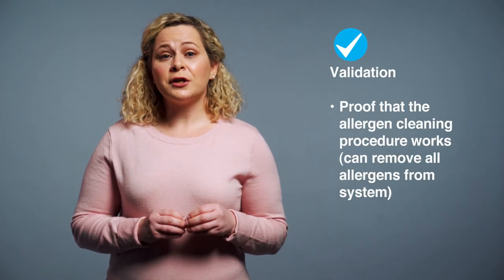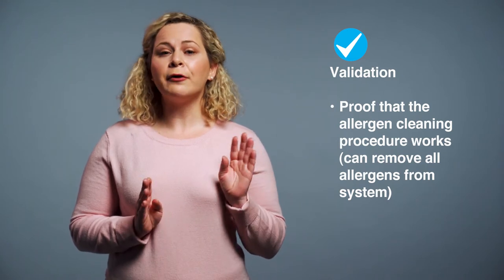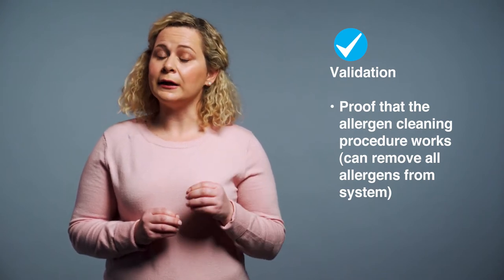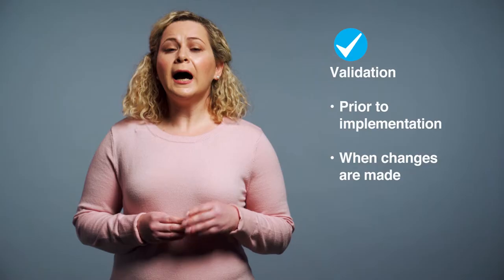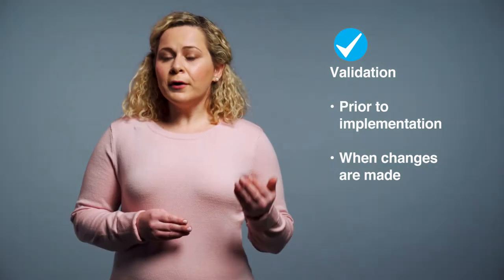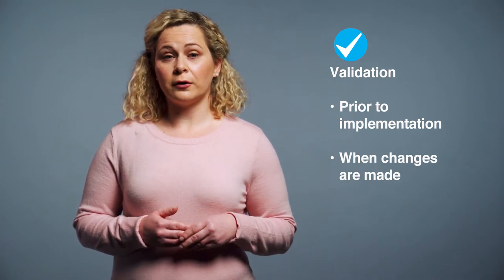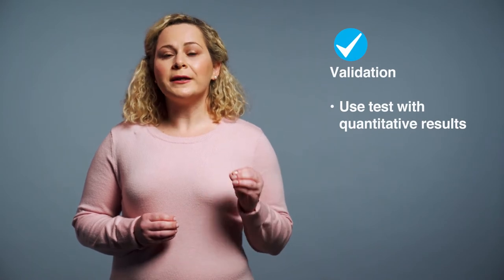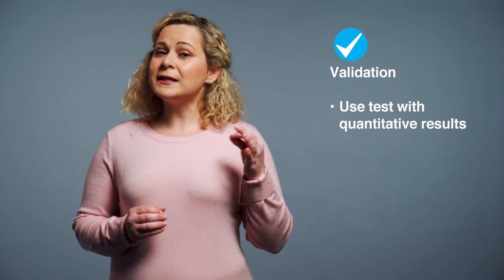Allergen cleaning validation and verification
Neither validation nor verification should be done without completing thorough visual inspections, also known as physical audits. This is complemented by analytical analyses to test for example, finished products, work-in-progress, rinse water, flush material, environmental surface swabs or a combination all of these. When validating, it is best to use a method that yields quantitative results in order to establish whether allergen-cross contact has occurred after cleaning and if it has, by how much. Testing rinse water or environmental surface swabs using rapid and reliable onsite testing kits are ideal for supplementing cleaning verification.